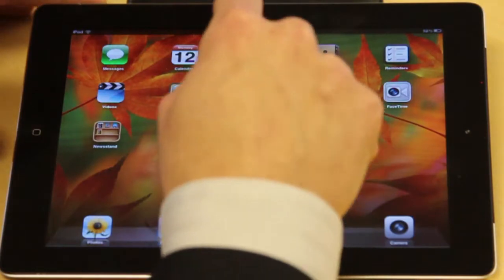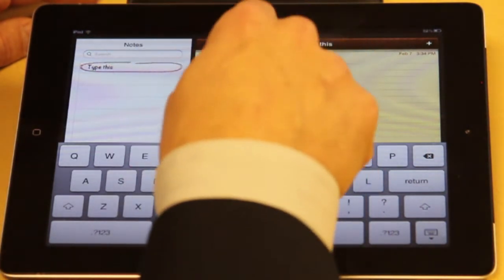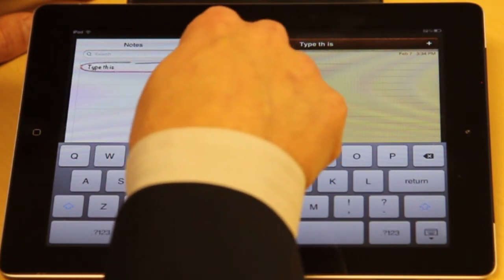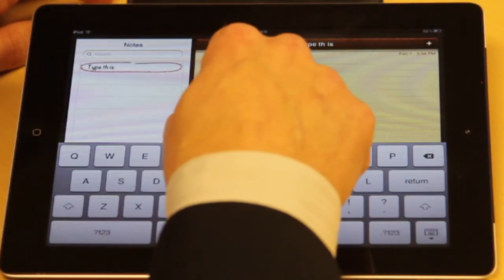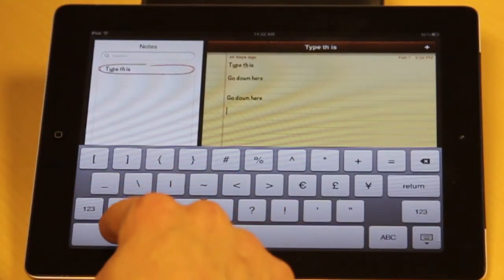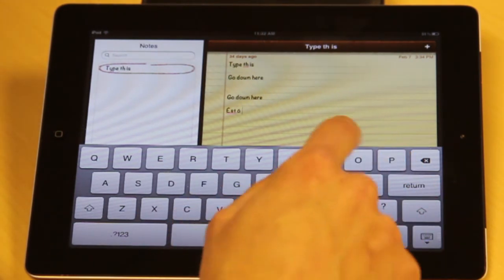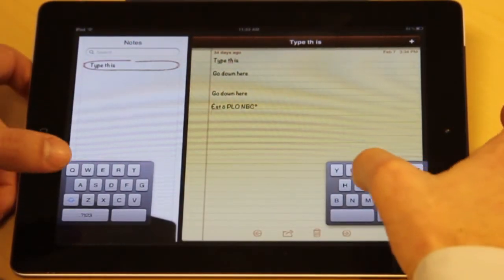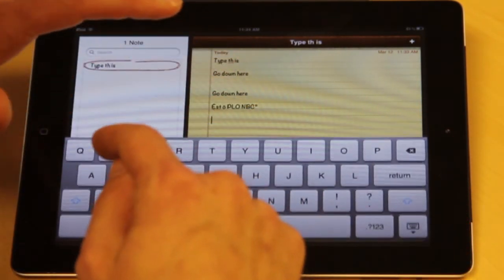iPad- Tips- Typing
This video breaks down one of the most basic, yet crucial skills in using your iPad: typing. The keyboard of an iPad behaves very similarly to that of a computer, however there are a few notable adjustments that this video explains.